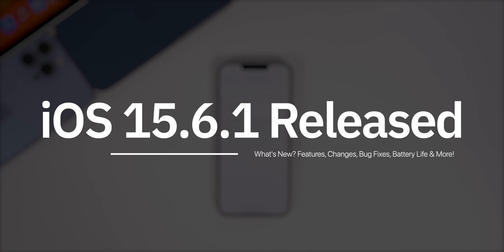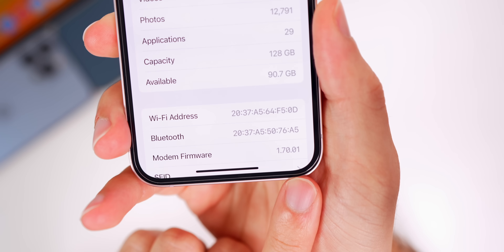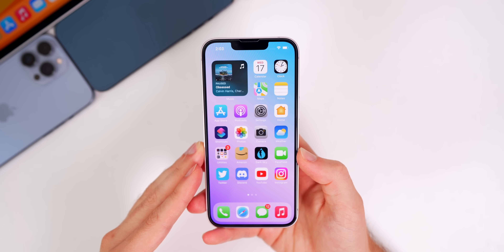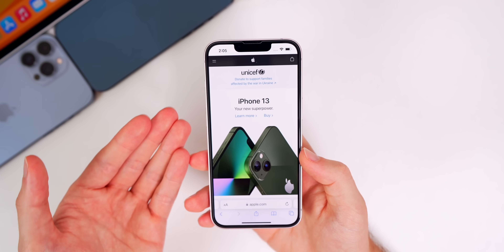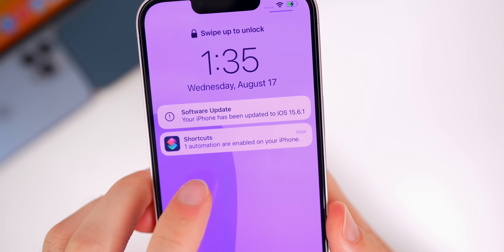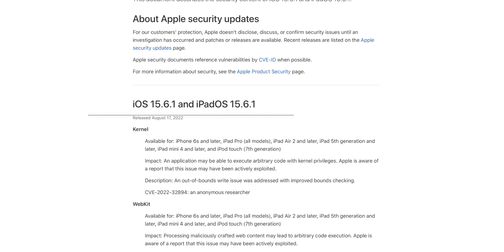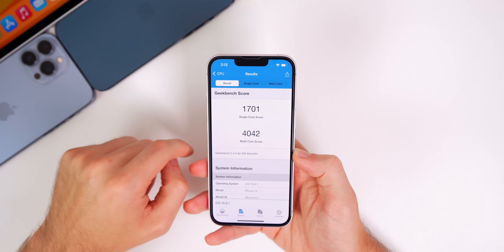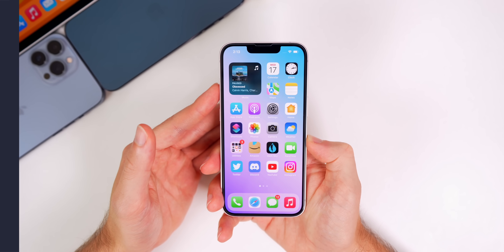iOS 15.6.1 Released - What’s New?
iOS 15.6.1 Released - What’s New? | iOS 15.6.1 Features & Changes Review

Today, Apple released iOS 15.6.1 to the general public a little under 1 month after the release of iOS 15.6! And being so late into the iOS 15 software cycle, don't expect anything too crazy with this one.

So in this video, we discuss the new iOS 15.6.1 features and changes, along with the bug fixes, performance, battery life, security patches and more. We also discuss when to expect iOS 15.7, and iOS 16.

Chapters:
0:00 Intro
0:27 Size & Build Number
1:00 What’s New?
1:54 This was *actually* fixed
2:37 Storage
3:12 Automation Bug
3:44 2 Important Security Patches
5:05 Performance & Battery Life
6:01 iOS 15.7 Release Date
6:41 iOS 16 Release Date
7:50 Conclusion

Did you update to iOS 15.6.1 yet? How are you liking it?

🎵Outro:

▬ STAY UP-TO-DATE! ▬